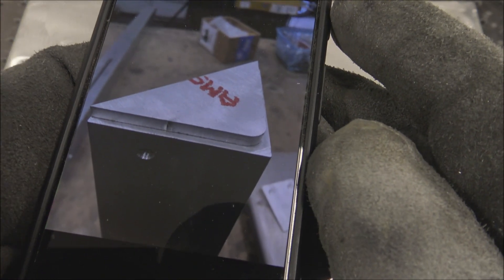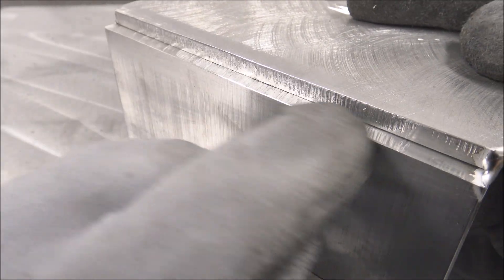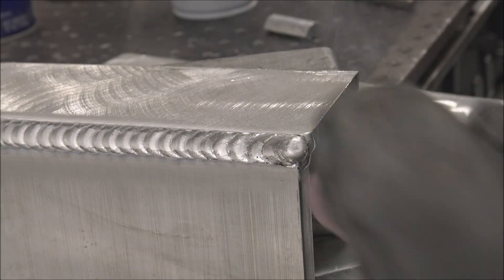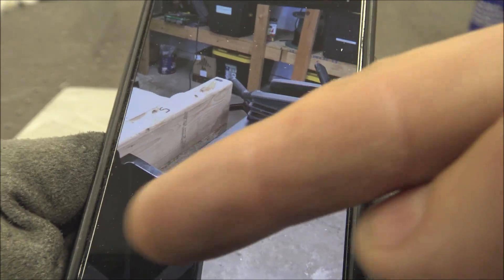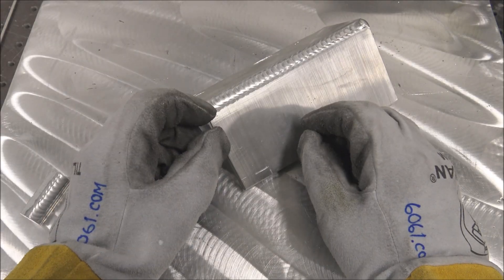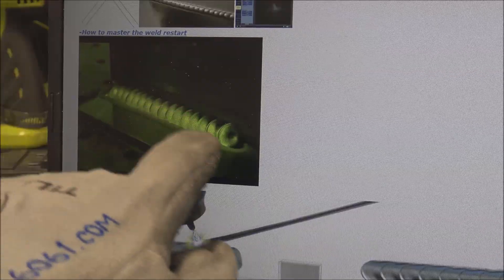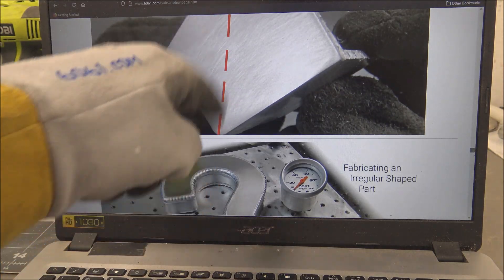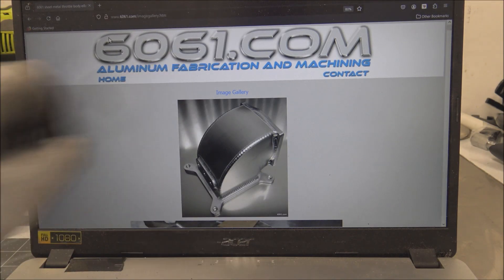TIG Welding Aluminum Fabrication Tips - So Many Things Can Go Wrong... Thick Stuff